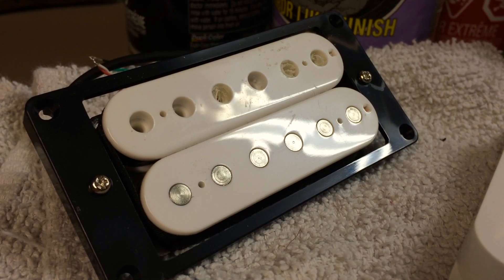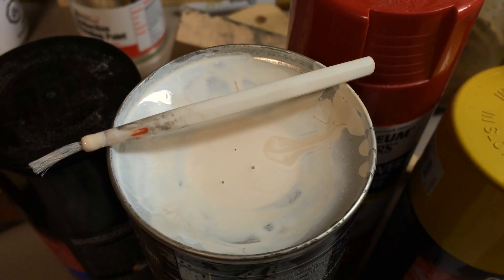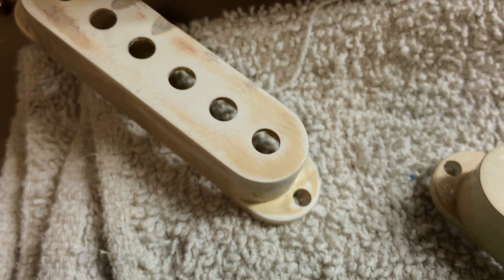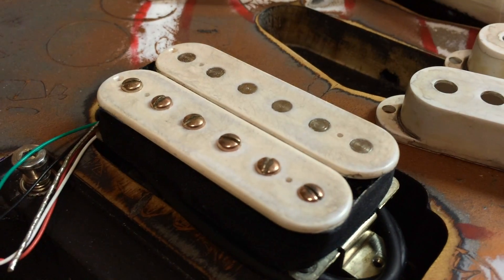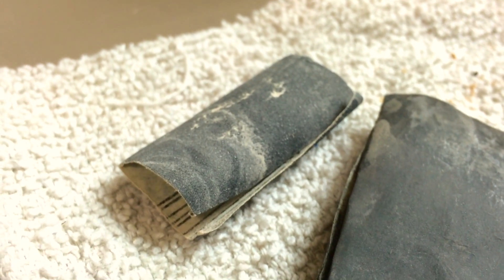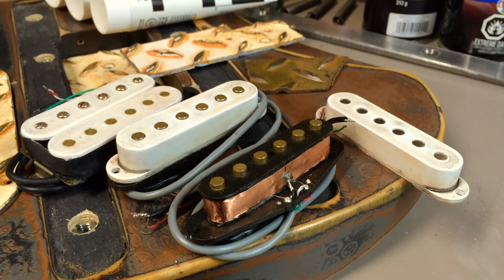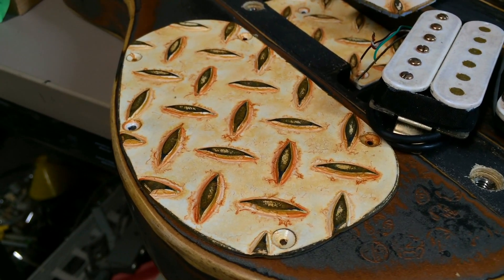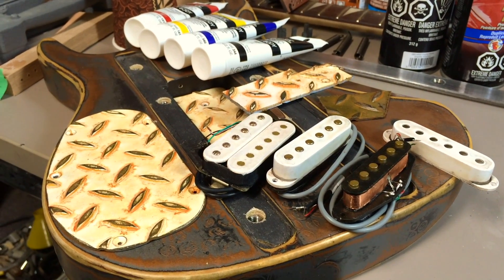Relic new pickups to look old. Bio Hazard 2 project.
This video shows how I relic new pickups to look old, or what I call... "Psycho-relic". The guitar in this video is called the Bio Hazard 2 and it is for sale ($500 OBO)

Check out the other videos about this guitar.